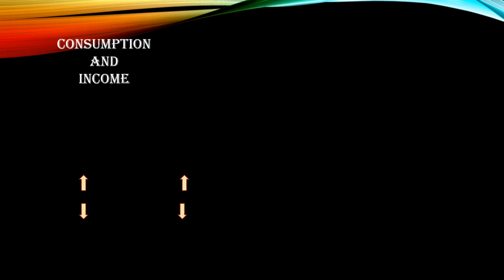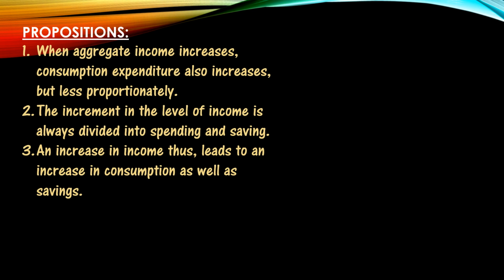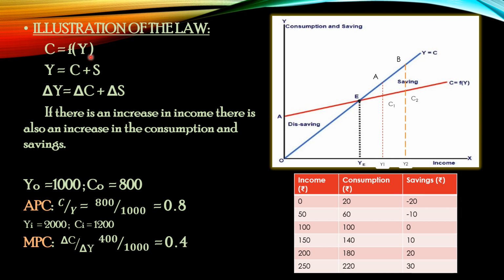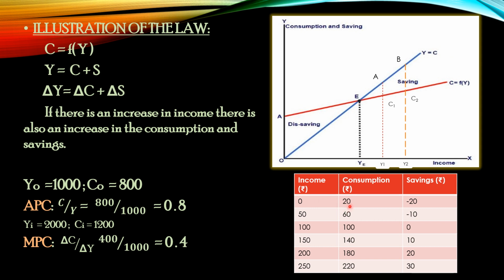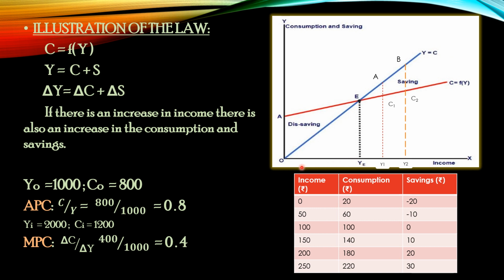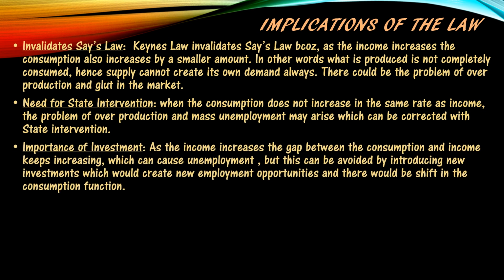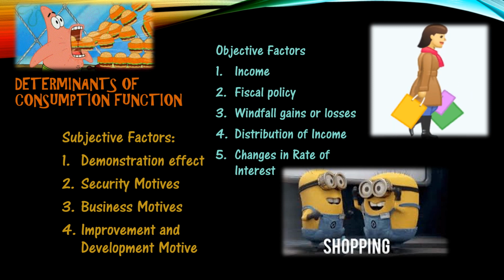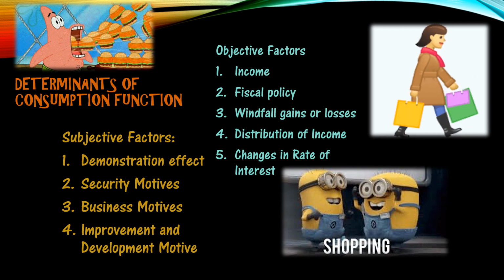Keynes Psychological Law of Consumption